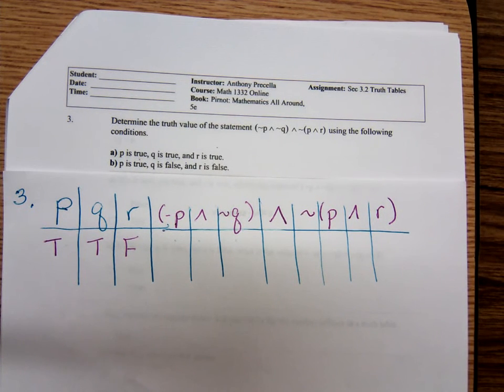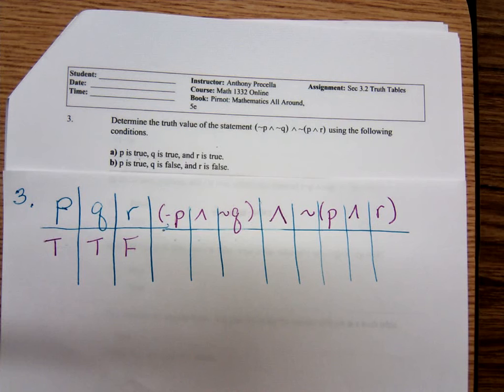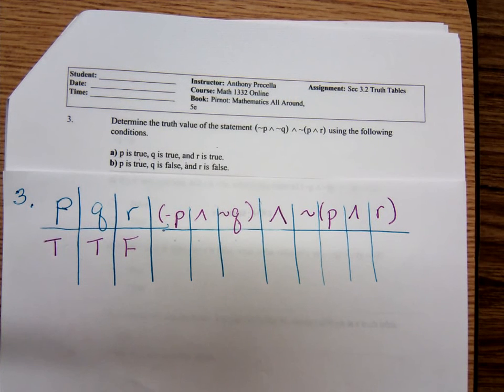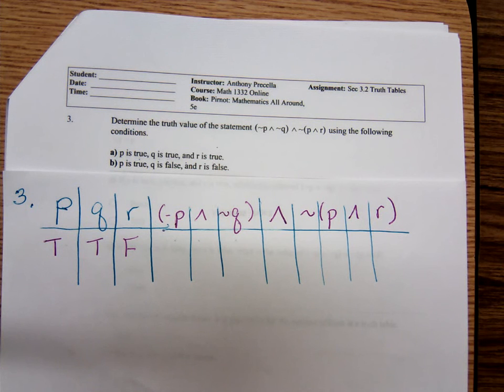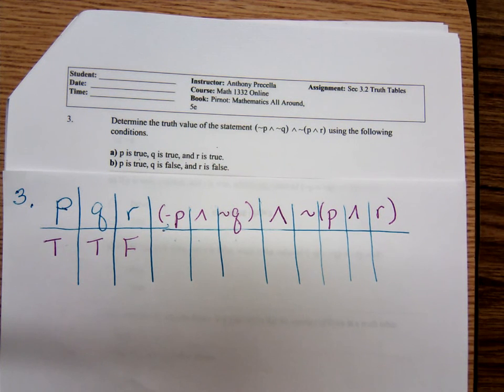Math 1332 Truth Tables Part 1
Mr. Precella  discusses and works examples of Truth tables for his online Math 1332 class.